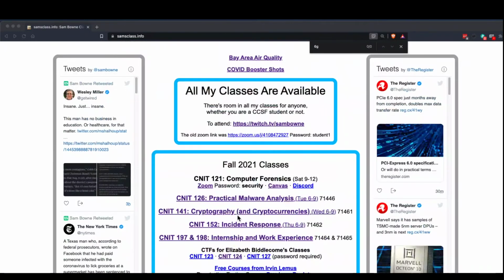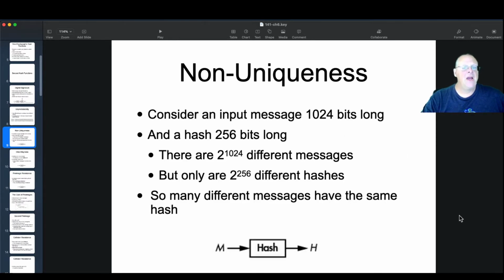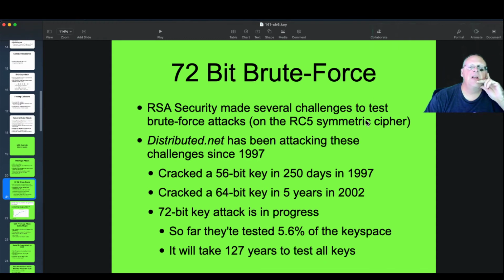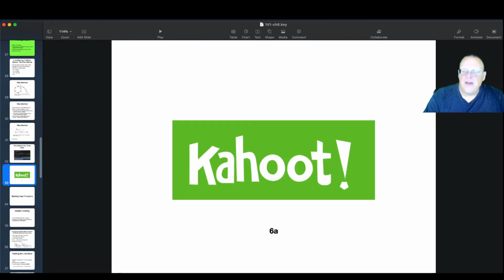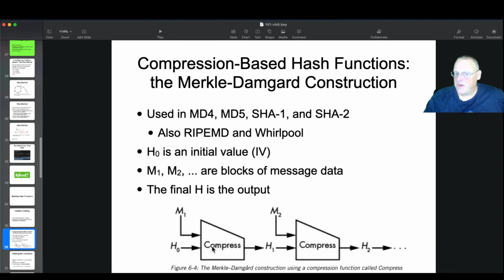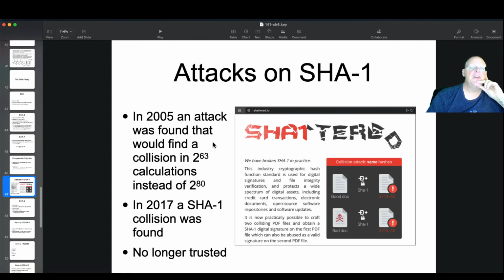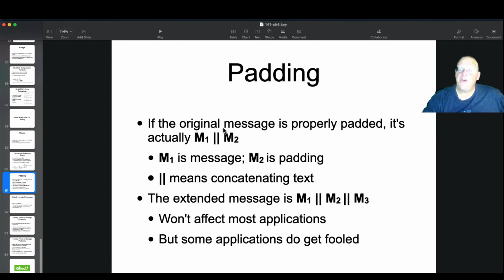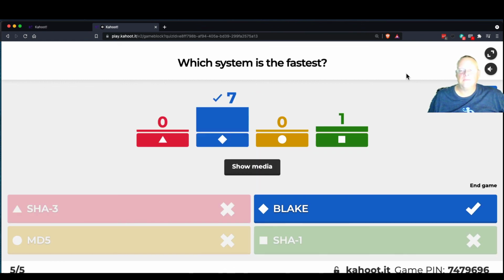CNIT 141 6 Hash Functions